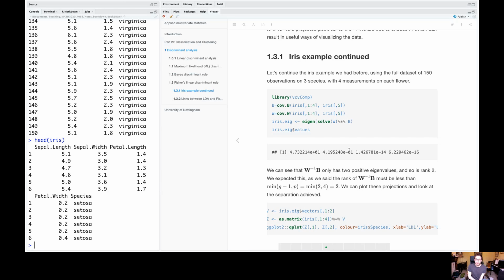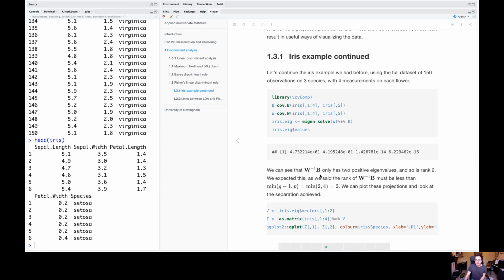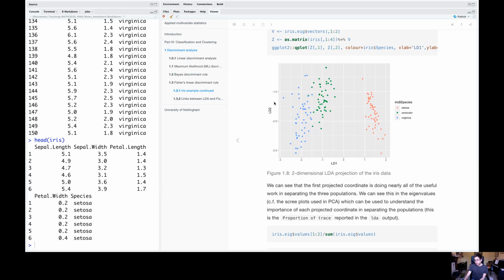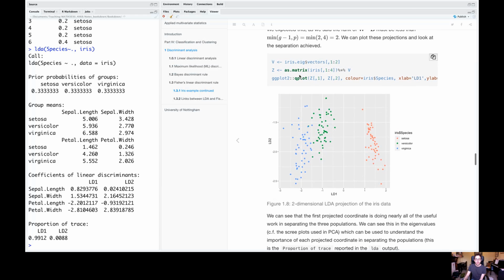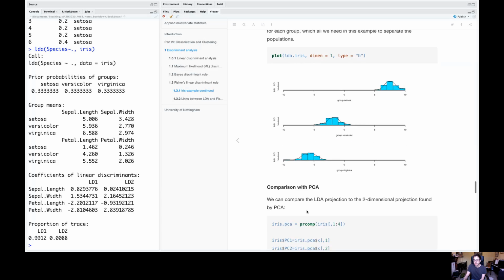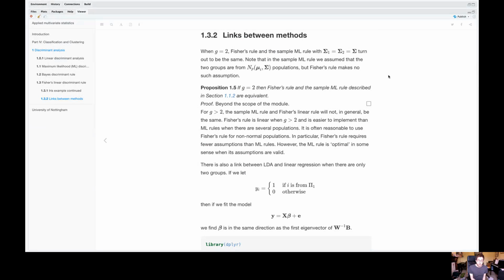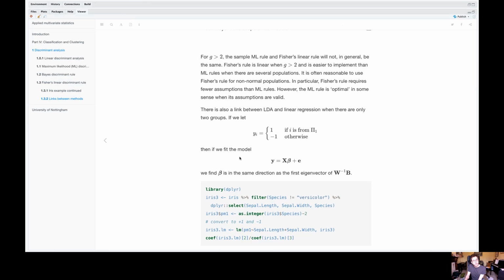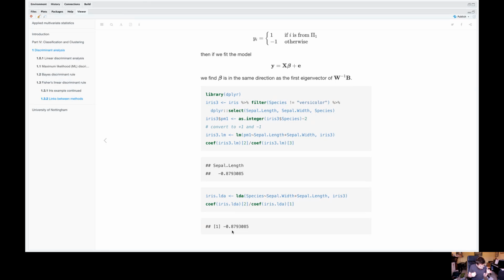Multivariate Statistics: 8.7 Fisher's linear discriminant analysis in R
Chapter 8.7 Fisher's linear discriminant analysis in R. We demonstrate Fisher's LDA with the iris dataset. When there are just two populations, Fisher's LDA agrees with the maximum-likelihood LDA rule we found when assuming normally distributed data.